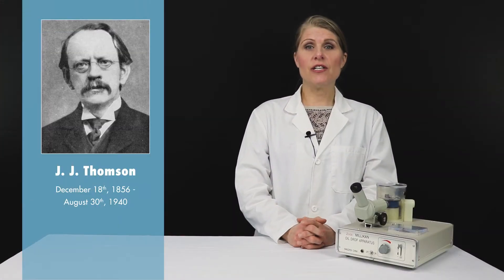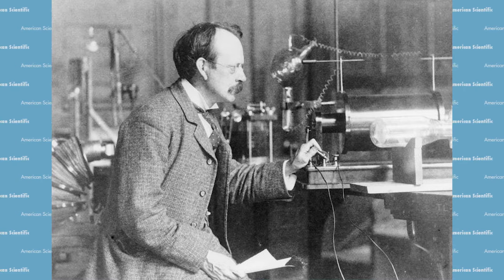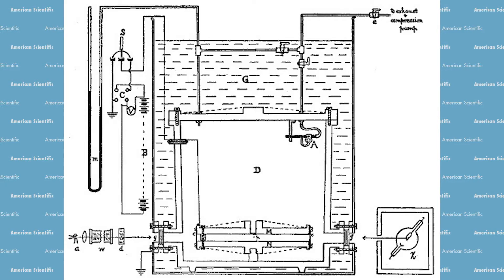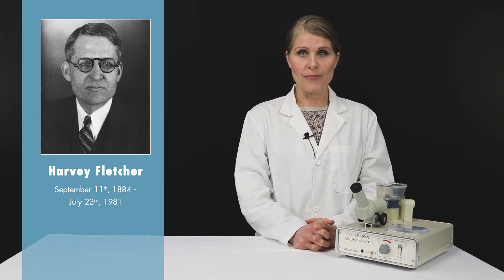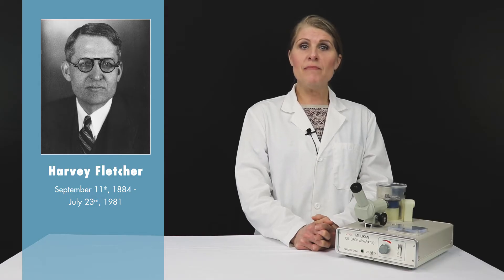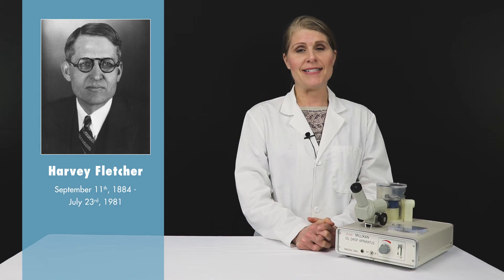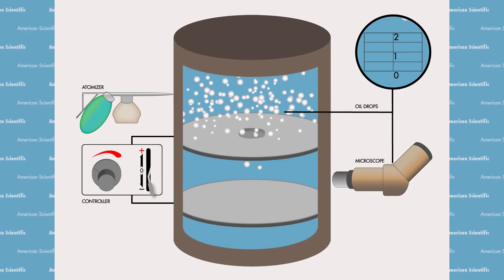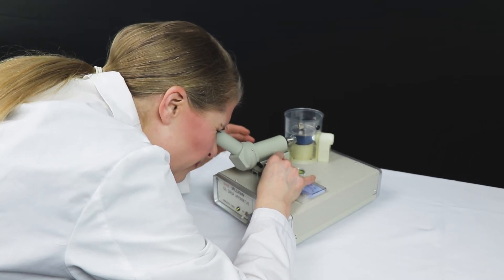STEM Experiment: Millikan Oil Drop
Today we are discussing J.J. Thomson’s discovery of electrons and how Robert Millikan, with the help of Harvey Fletcher, used that knowledge to conduct the Oil Drop Experiment to test the charge of electrons.